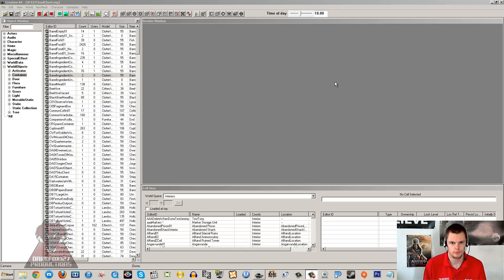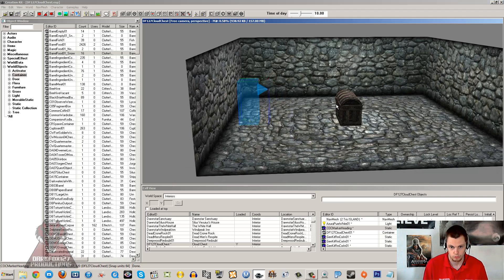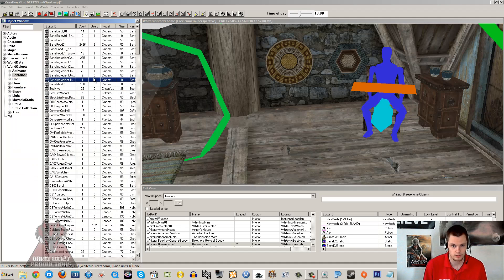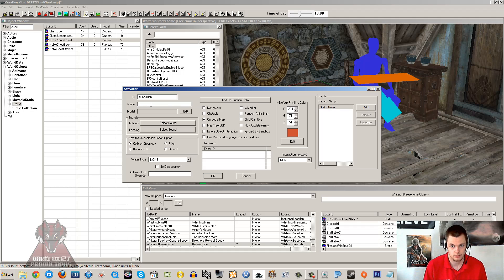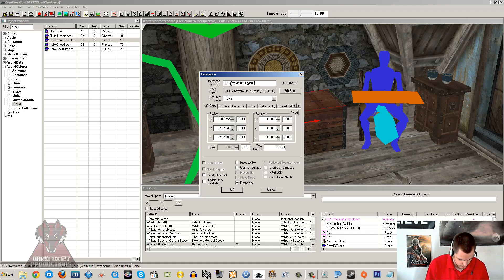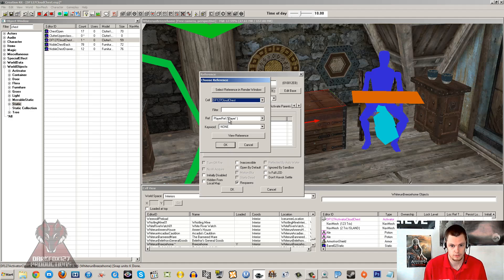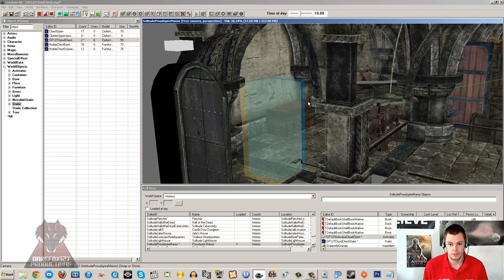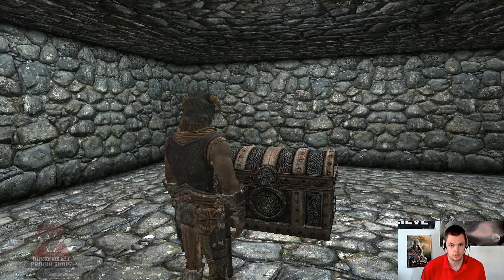Creation Kit (Cloud Chests)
This video will guide newcomers to the guide through using the Cell View of the Creation Kit. I will show users how to create and edit cells within the kit and I will explain what most of the options are for. I don't show how to go ahead and build anything up as I just explain the general tab information.

I hope you find this tutorial useful if you are new to the kit.

Please consider supporting my content